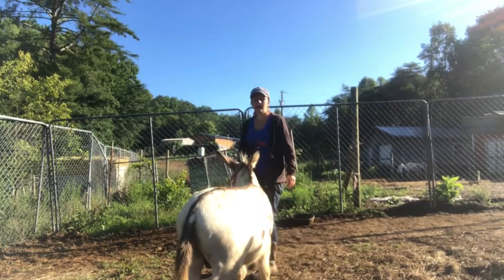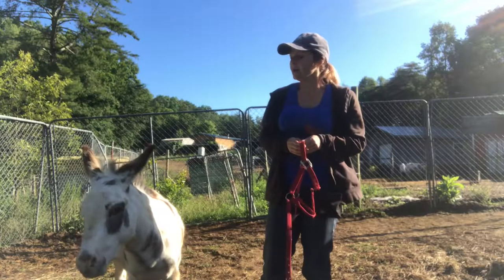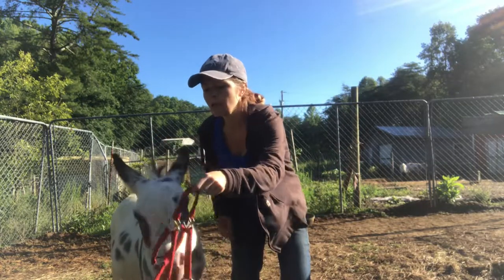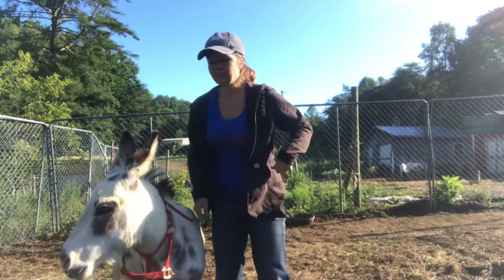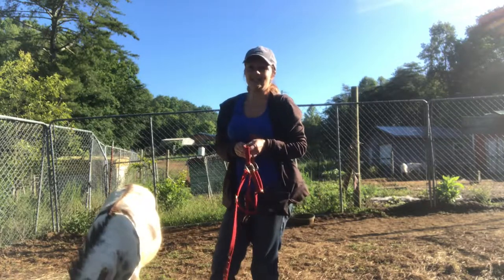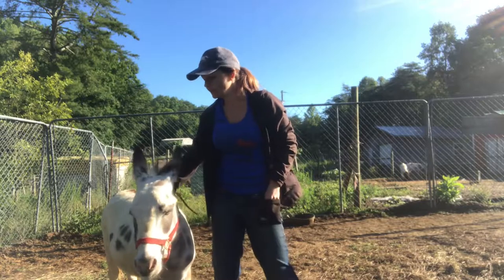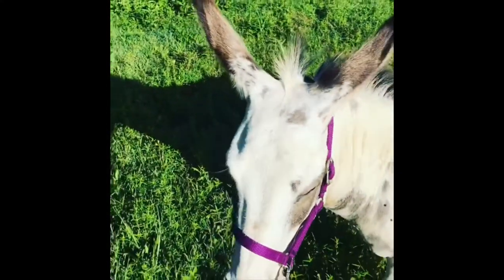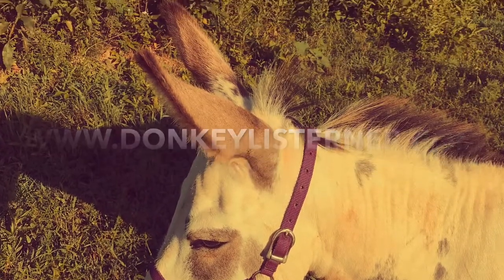Donkey Training {Halter Training Pt. 3}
This is the last part of the halter training series for my donkey Rocketman. He now accepts the halter and is starting to lead!
Incorporating +R and liberty were key in getting him to start to trust me. He still gets unsure but I can halter him now anywhere, anytime!

Sign up for my FREE Donkey Lovers list for donkey care info, encouragement and training tips